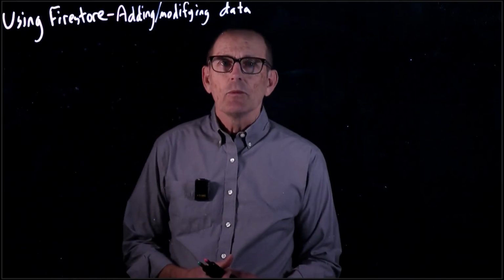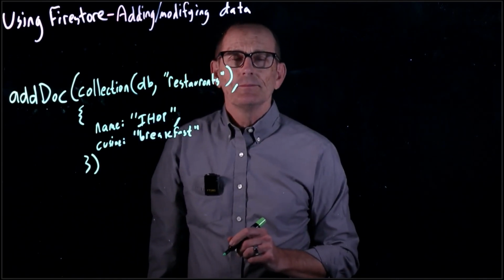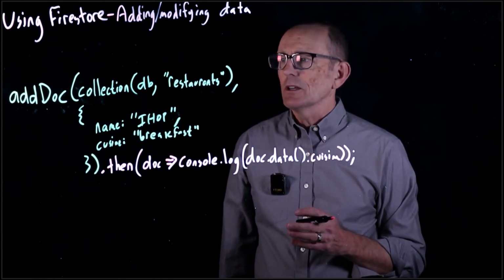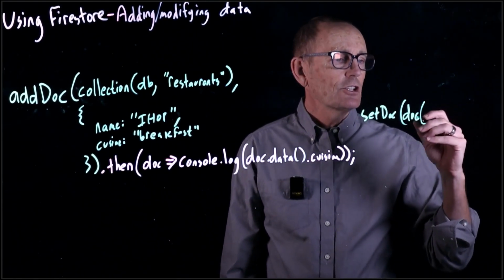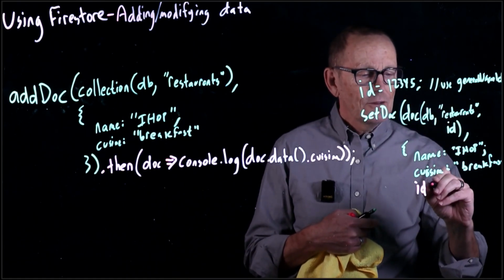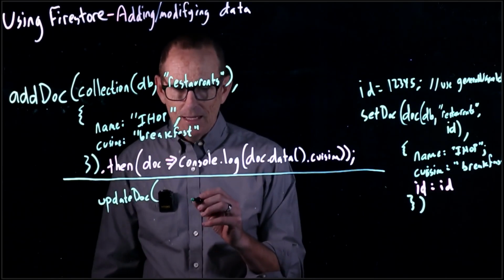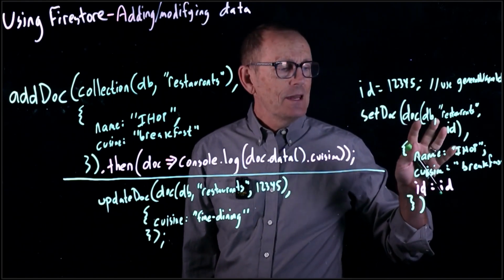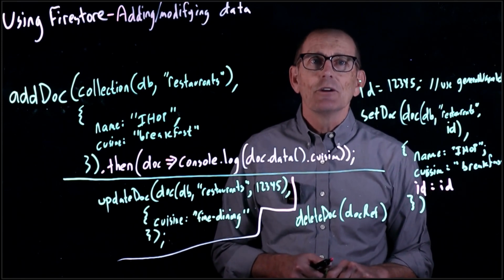CS 124 UI—11: Firestore API-Adding/modifying data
Part of the Harvey Mudd College Interaction Design class.  for entire course.

00:00   CS 124 UI—11: Firestore API-Adding/modifying data